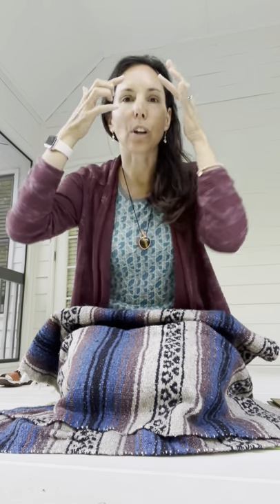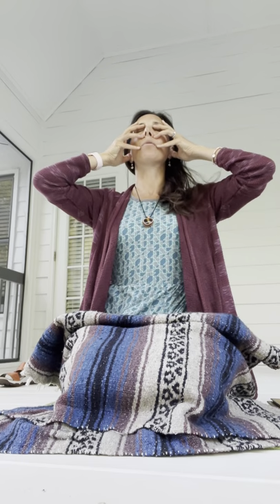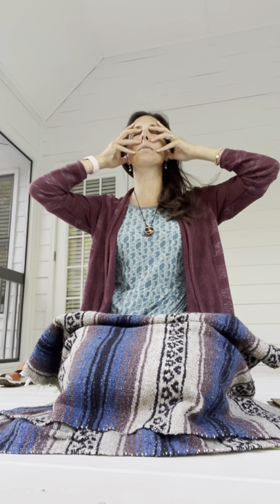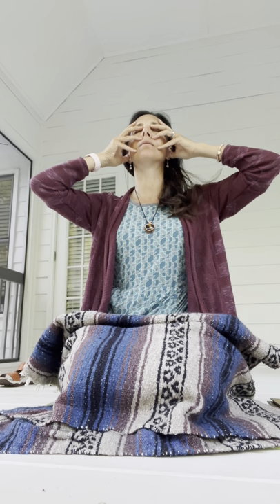Brahmari "Bee" Breath take two - to relieve stress, agitation, anger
Brahmari breath can be a best practice to cure stress. It nurtures peace in your being which can result in self-healing. It lowers blood pressure and relieves hypertension which can also help with agitation and anger. Can also be effective for migraines and assist with a deeper nights sleep.

In this video, rather than just placing cupped hangs over the ears, yoni mudra is used (place index finger above the eye brown, middle finger on top of the eye lids, ring at base of the nostrils, pinky fingers right at the points of the mouth and thumb tips into the ears. Sit tall and keep shoulders relaxed. Yoni mudra represents bringing all five senses internal.

A sense of being back in the womb can also be created.